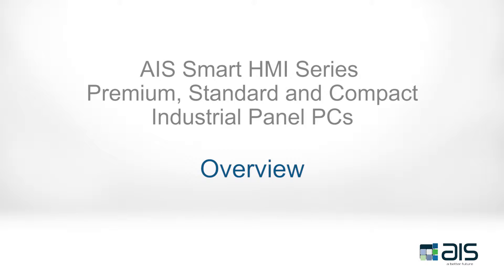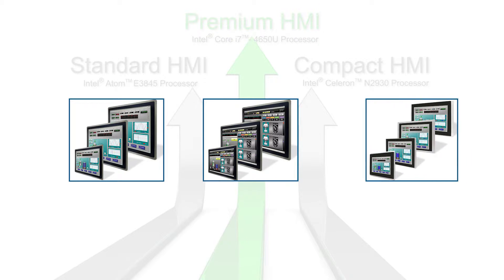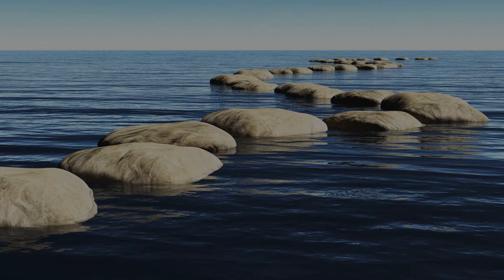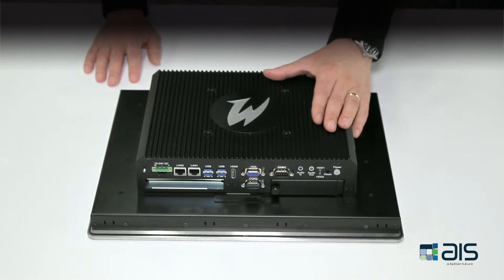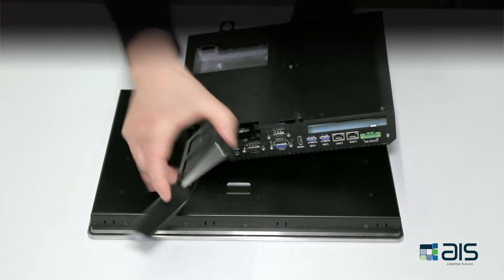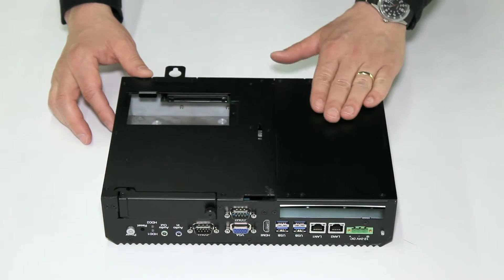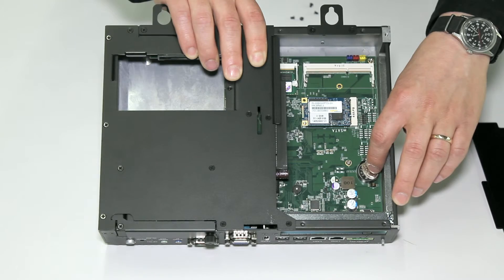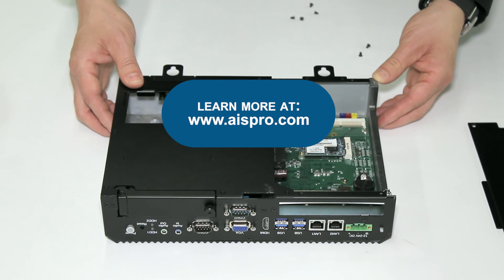Smart Industrial PC-based HMI Panel Systems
AIS Smart Industrial PC-based (IPC-based) Human Machine Interface (HMI) Operator Panels, including industrial box PCs and front touch displays, are often deployed in manufacturing facilities for connecting data, people and machines. AIS smart HMI panels are easily configured with various display sizes, computing power and integrated operating systems. AIS’s field replaceable unit comes equipped with an electrical component that can be quickly and easily removed from an IPC, and replaced by a user or technician.